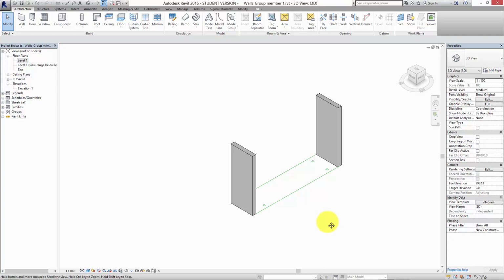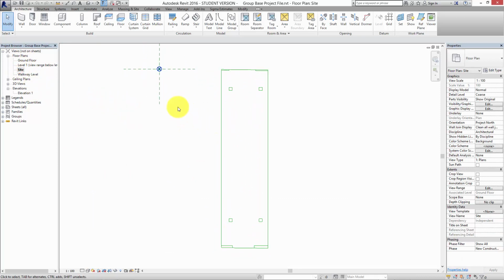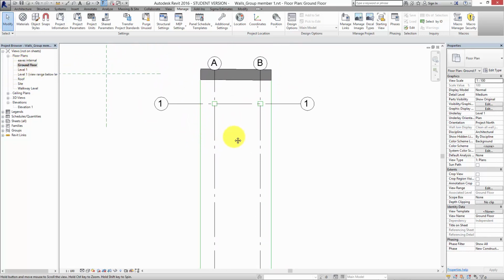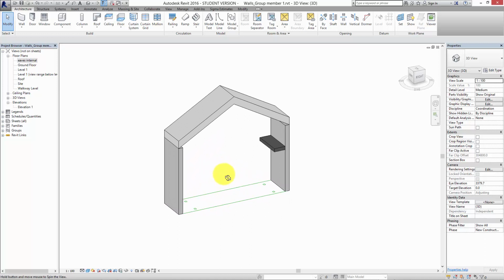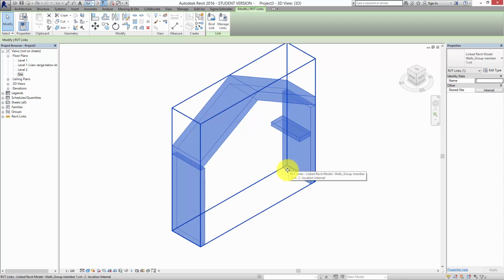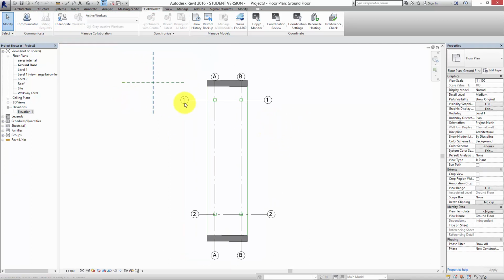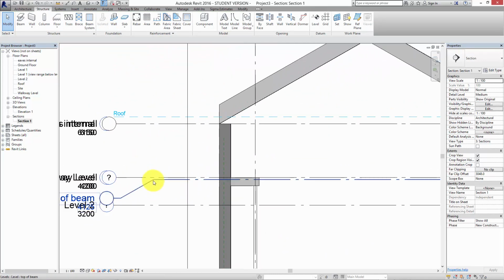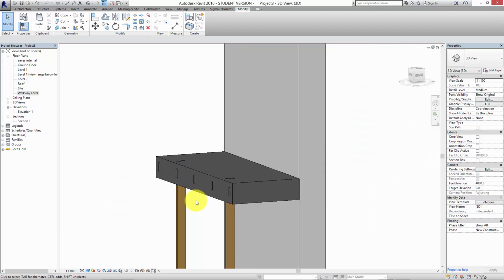LINKING FILES / STRUCTURE